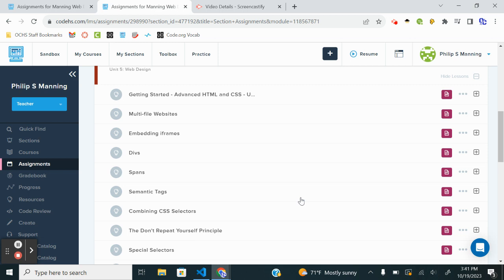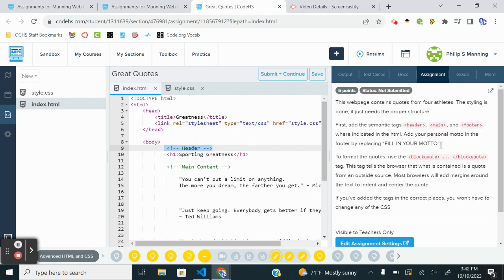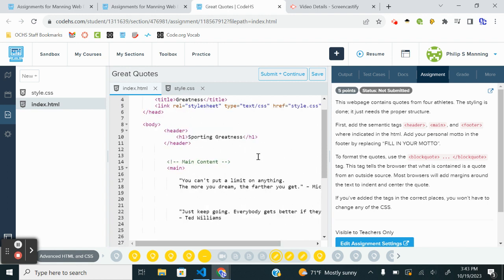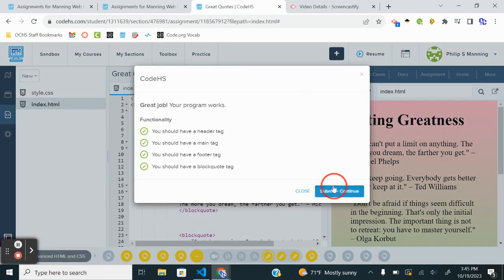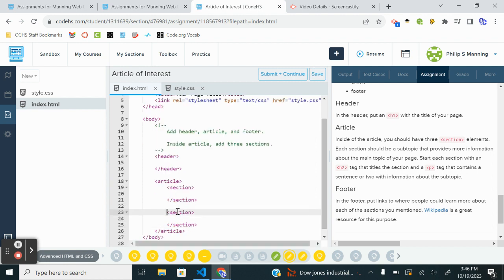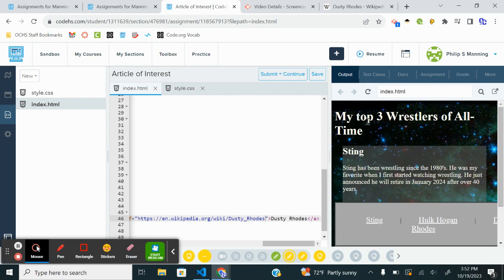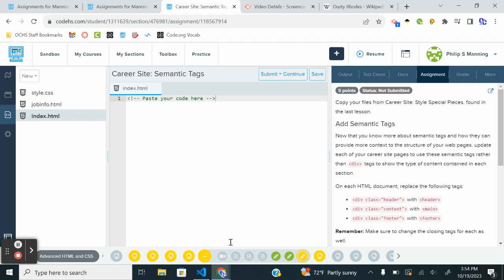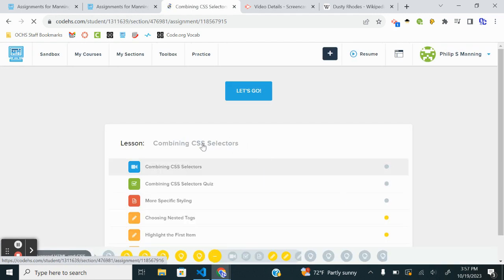CodeHS (Monet) Web Design | Unit 5 Lesson 6 Semantic Tags